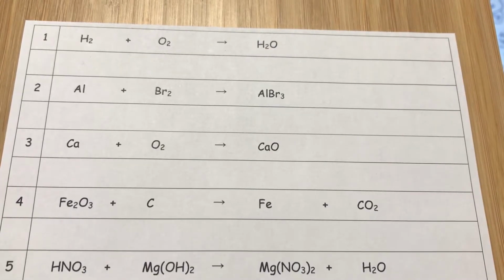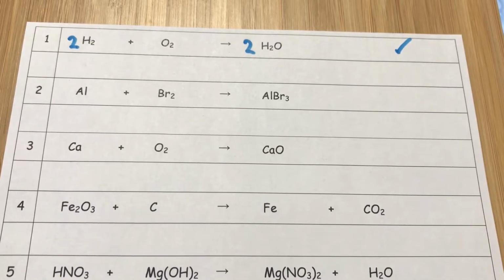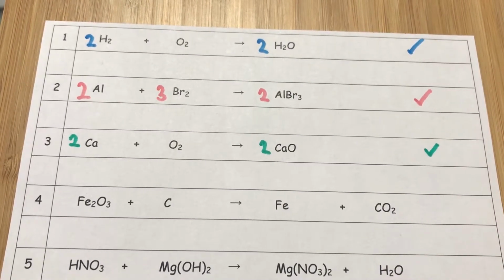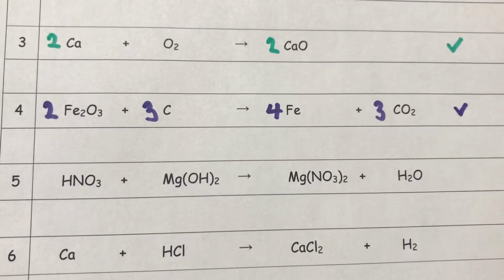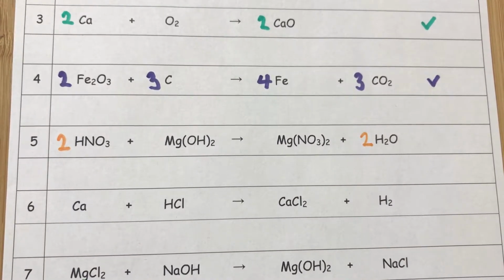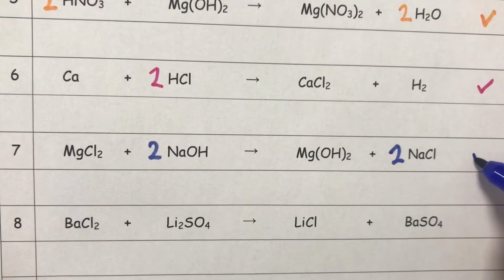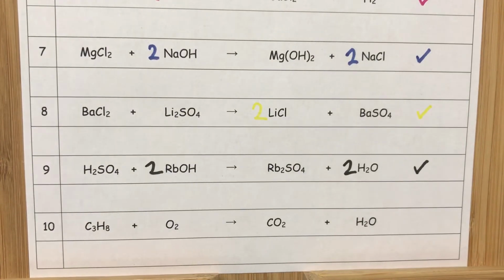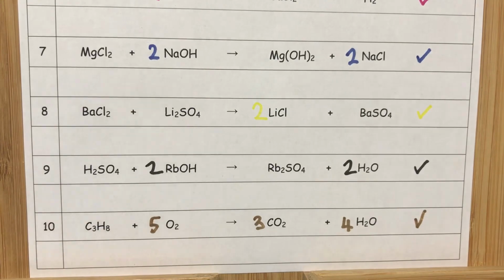C3 Balancing Chemical Equations